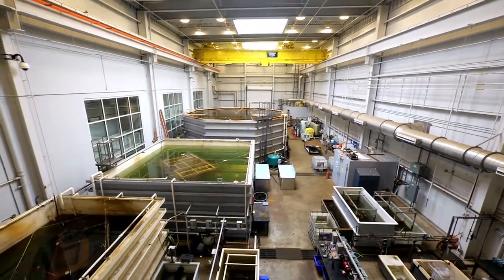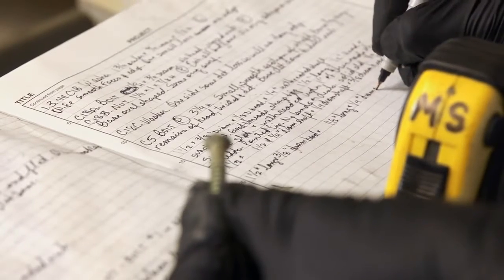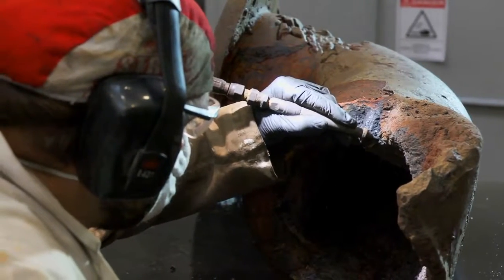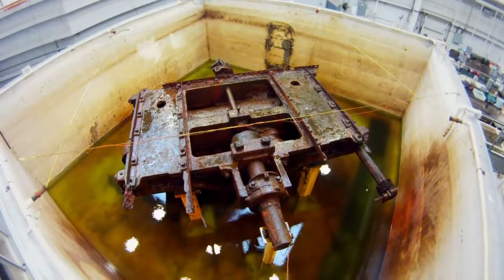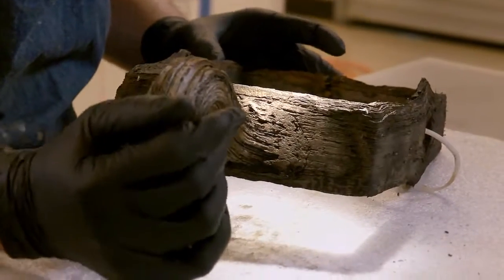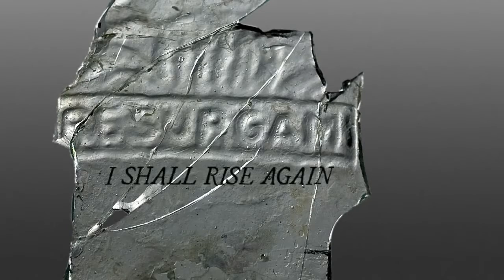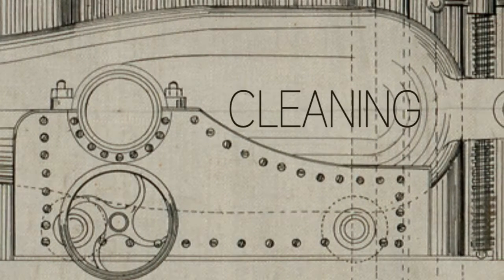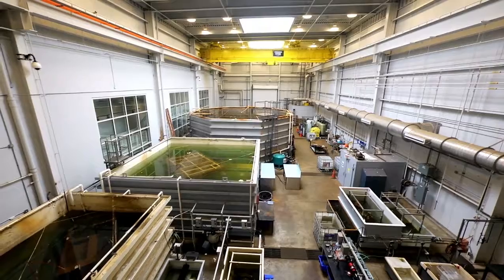USS Monitor Center Documentary